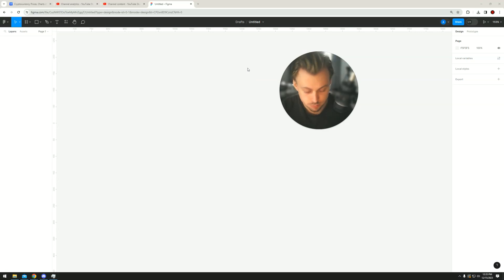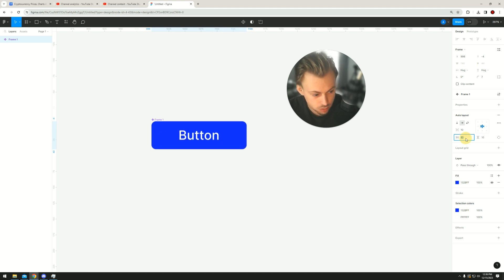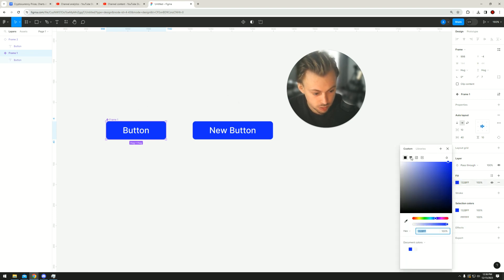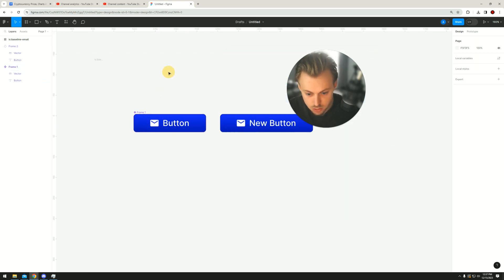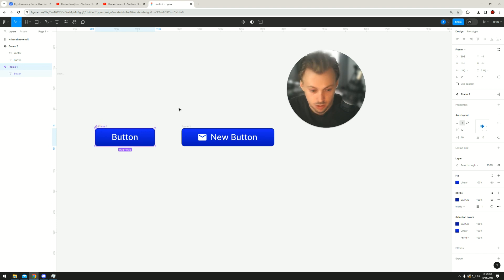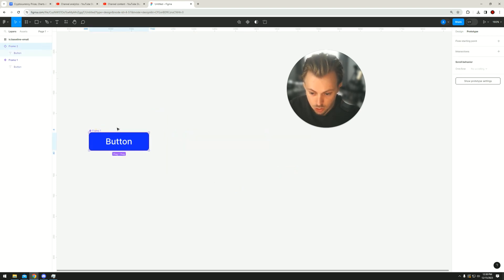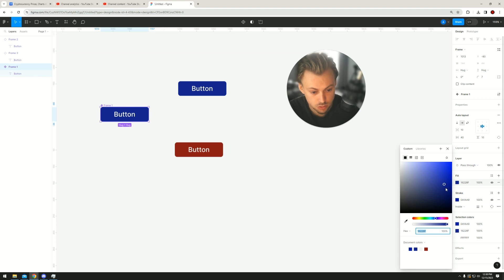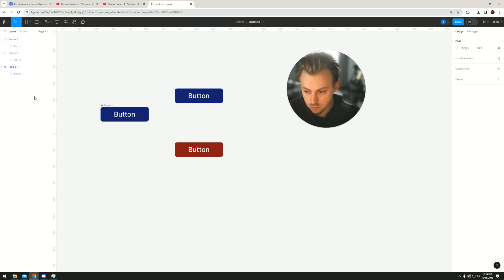how to create a button component in figma